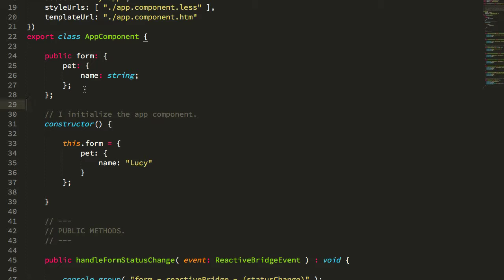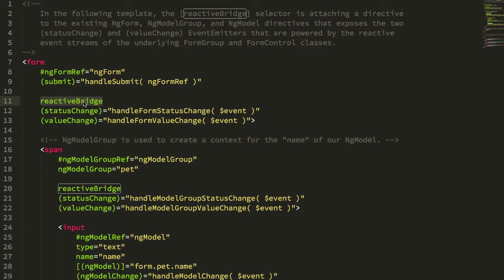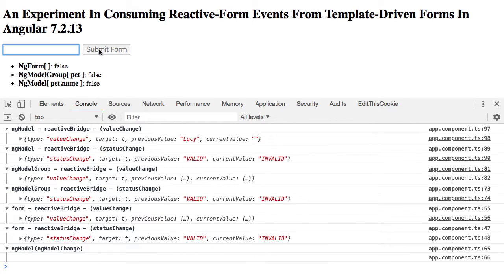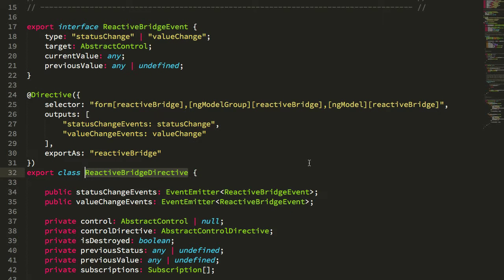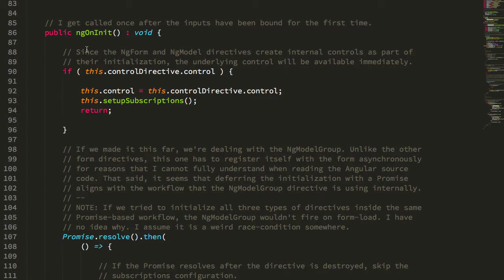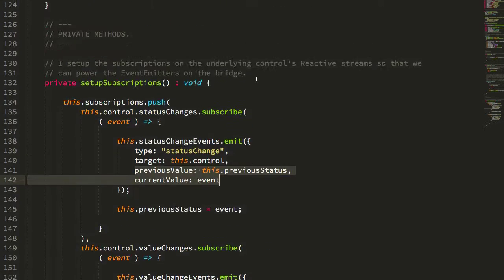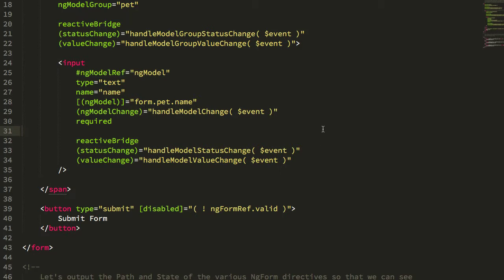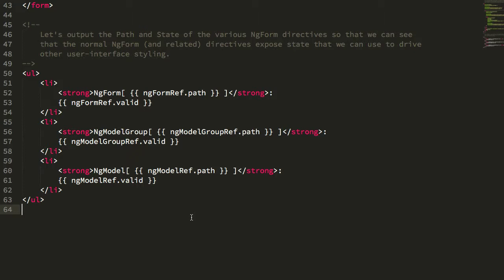An Experiment In Consuming Reactive-Form Events From Template-Driven Forms In Angular 7.2.13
Ben Nadel creates a directive that attempts to expose Reactive Form event streams directly within template-driven forms in Angular 7.2.13. This allows template-driven forms to bind to (statusChange) and (valueChange) EventEmitters on the NgForm, NgModelGroup, and NgModel directives.